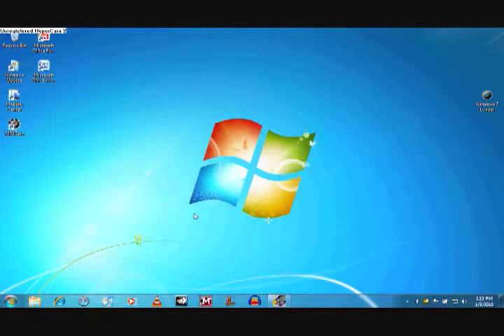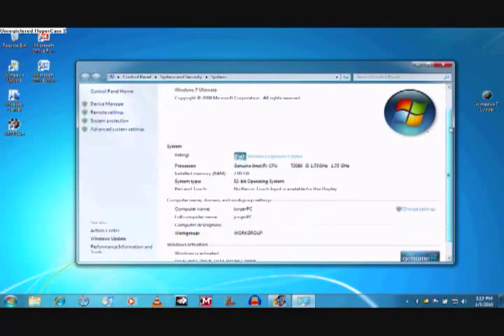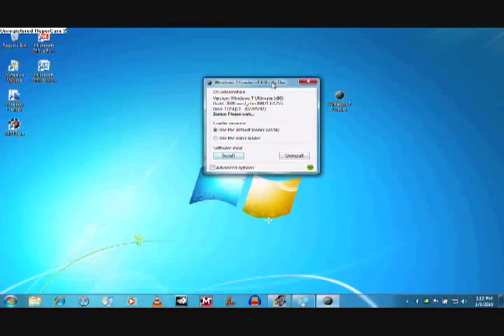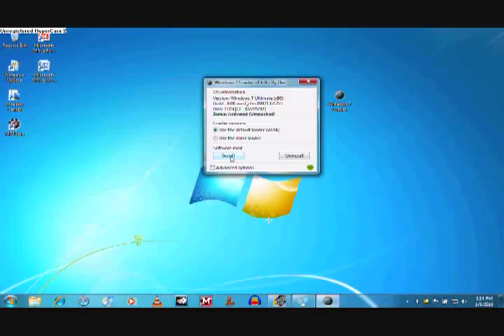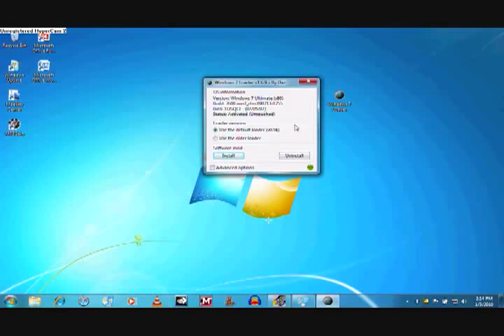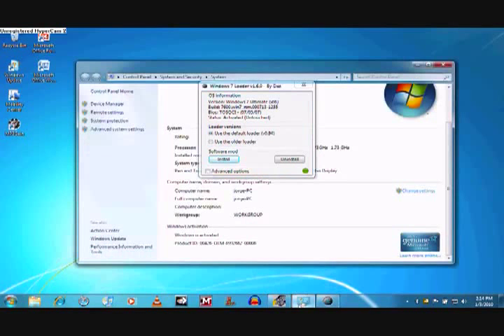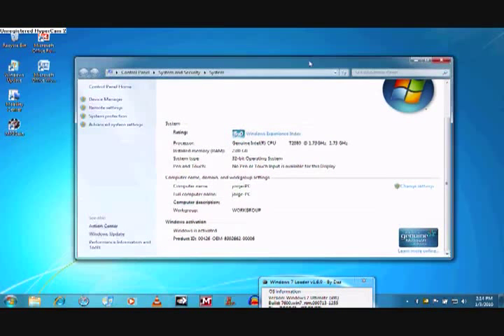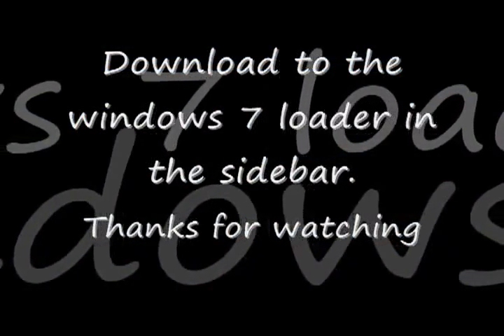Windows 7 loader v1.9.5 download 100% guaranteed to work no virus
In this video i will show you how to activate any windows 7 version 32 bit and 64bit. This is for build 7600 or above.